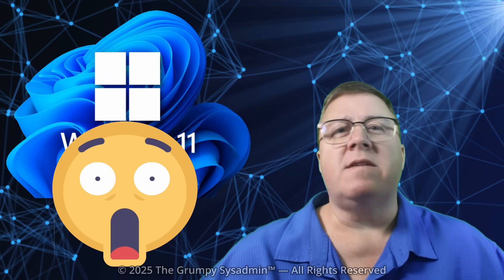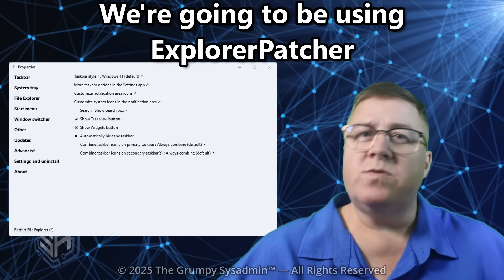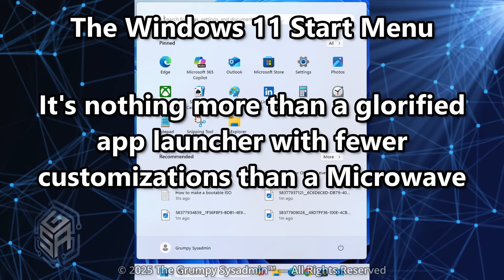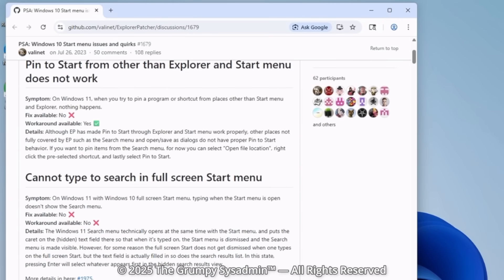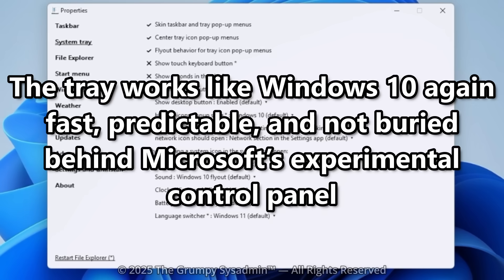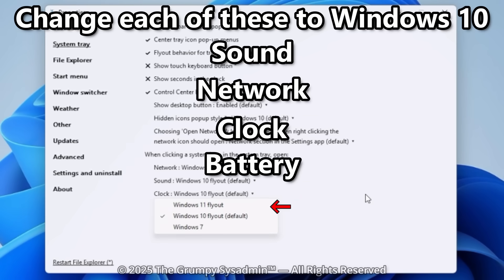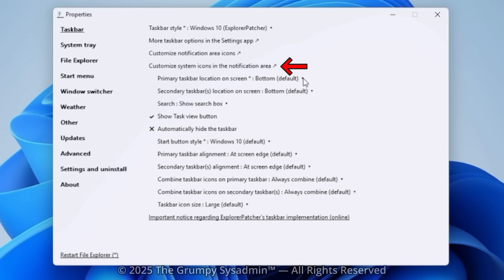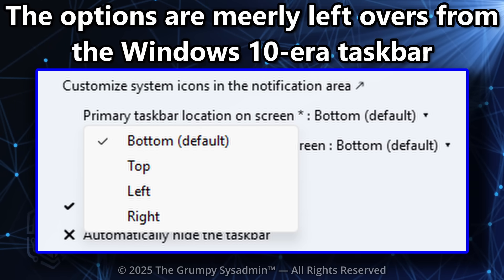Windows 11 Hid These Settings — You Need to See This (Part 2)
🔥 You’re Using Windows 11 WRONG… and Microsoft Knows It.

Windows 11 keeps changing, breaking, and hiding things you actually need — and Part 2 exposes even MORE settings that are slowing your PC down, wrecking your workflow, and making Windows feel “off” without you realizing why.

If your Start Menu acts weird, your taskbar feels broken, or your controls keep opening the wrong thing…
it’s NOT your fault — Microsoft did this.
In this video, I show you 5 MORE fixes every Windows 11 user should make immediately to take back control, speed up your system, and stop the constant frustration.
These aren’t tweaks… they’re repairs.

You survived Part 1.
Now it’s time to level up.
Click play — your PC will thank you.

💬 Got questions? Drop them below — I read every one.

🛡 My #1 Antivirus Pick for 2025 (Save up to 45%)

(If you think this was bad, wait until you see what Windows is doing next…)

Samsung 990 Pro SSD 4TB
Sabrent USB-C Enclosure
Toshiba 4TB Portable Drive
150W USB-C Fast Charger
CyberPower 1500VA UPS
BENFEI DisplayPort → HDMI

🎥 My Setup
Blue Yeti Mic
Canon Rebel T7
Elgato HD60 X
Elgato Key Light
Torjim Softbox Kit

🛒 Support with Amazon Purchases

0:00 Intro
1:36 Number 1
2:54 Number 2
3:59 Number 3
4:49 Number 4
6:28 Number 5
7:42 SHOUTOUT!